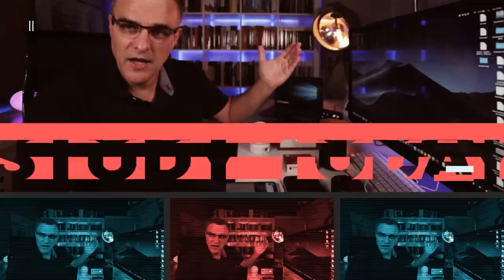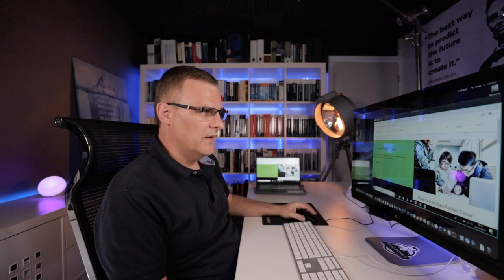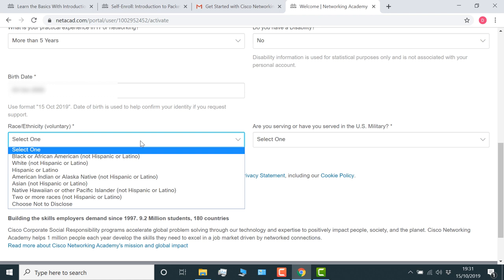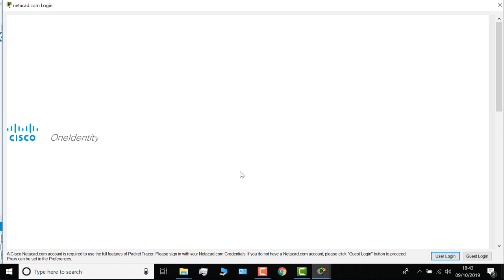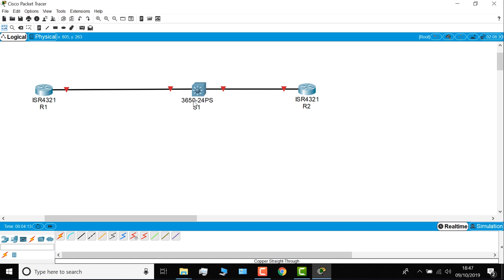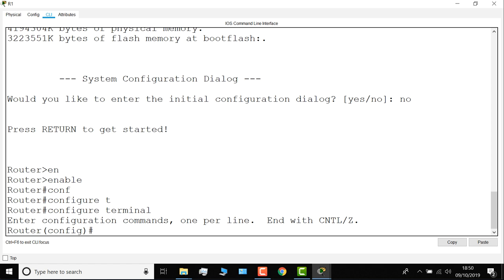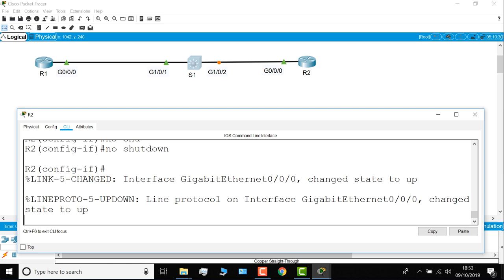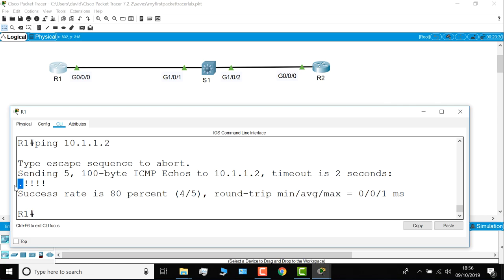Cisco Packet Tracer Download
How do you download, install and configure CCNA labs with Cisco Packet Tracer? Well, this video shows you how to get started and get access to free CCNA Packet Tracer Labs!

Menu:
Overview: 0:00
Is Packet Tracer enough to pass the CCNA Exam? 1:03
Free Packet Tracer labs: 1:40
How to download Cisco Packer Tracer: 2:08
How to install Cisco Packet Tracer: 5:22
Packet Tracer interface and options: 6:48
Configure and test Cisco devices in Packet Tracer: 10:20
Save device configurations and labs: 15:15

GNS3
EVE-NG
VIRL
Packet Tracer

10x Engineer
CCNA

CCNP Enterprise
CCNP Security

LPIC 1
LPIC 2
Linux Professional Institute
LX0-103
LX0-104
XK0-004